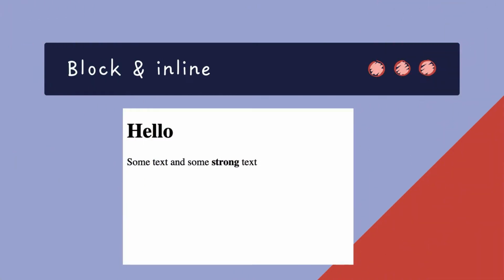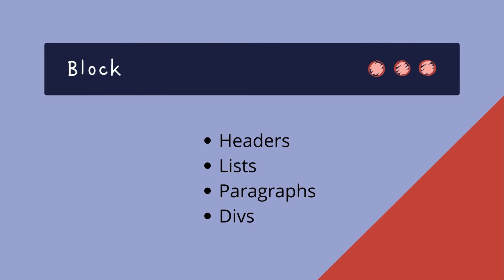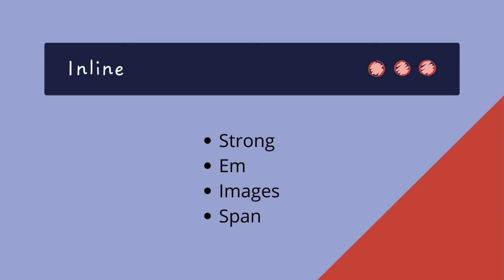HTML Tutorial: Inline Block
This video is a tutorial which describes inline block. If you enjoy this video I have a HTML crash course available to rent at the moment just £3.99!